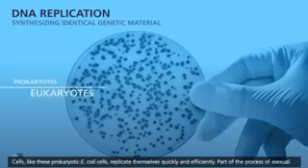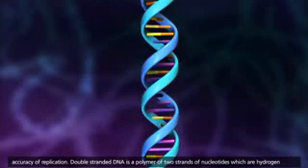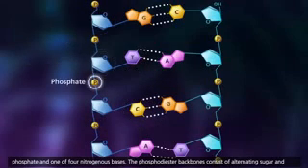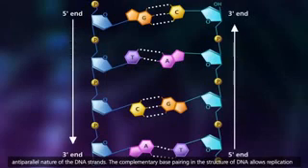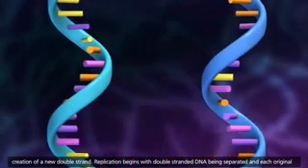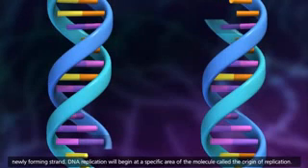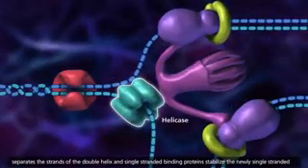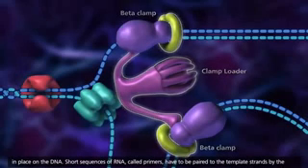DNA what is DNA .where come frome DNA